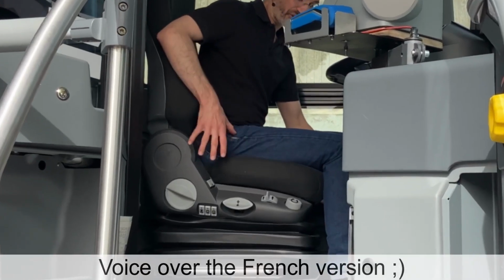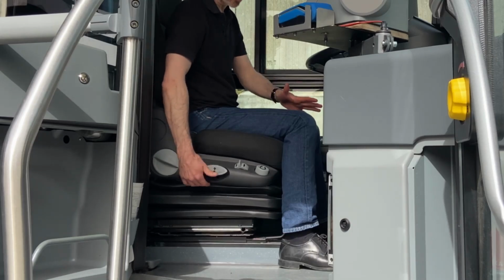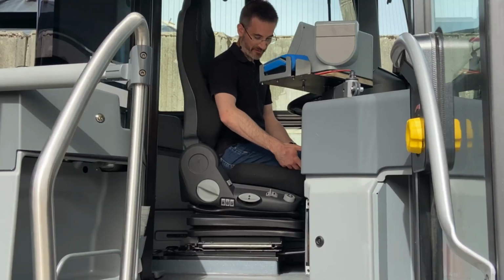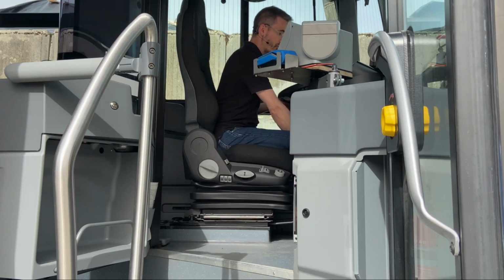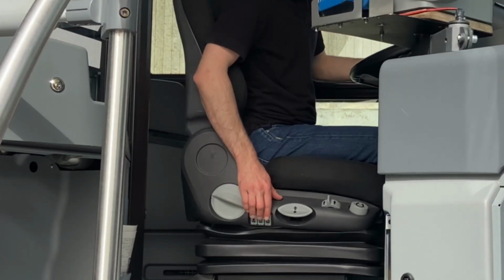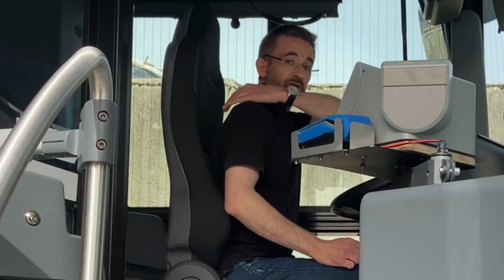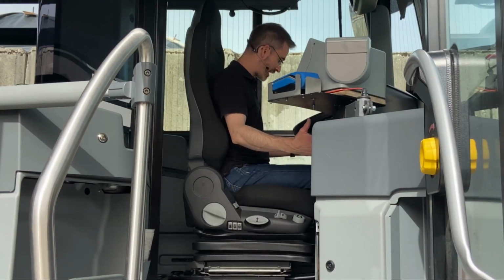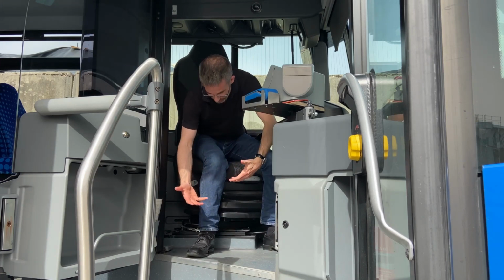How To Adjust A Bus Driver Seat (Or The Driver Seat Of An SUV!). Fix Your Driving Posture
Driving often causes lower back pain and neck pain...

In this video, I'm gonna show you how to adjust a bus driver seat. But the process is exactly the same to adjust the driver seat of an SUV, or the seat of a lorry!

Let's look at it step by step:
00:00 intro
00:22 seat height
00:55 front-back seat position$
01:21 seat pan tilt angle
01:45 seat depth
02:06 backrest angle and lumbar support
03:15 steering wheel
03:46 getting out of the bus